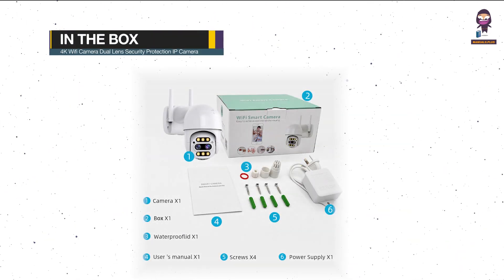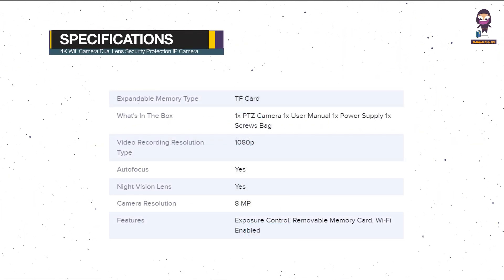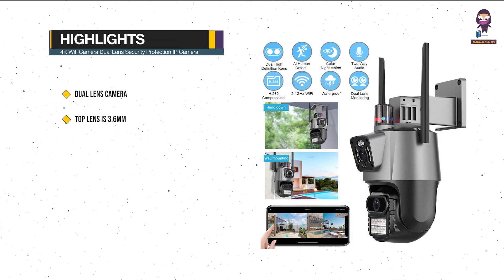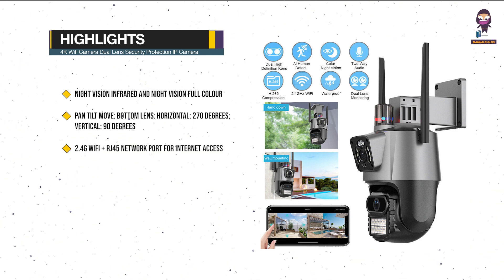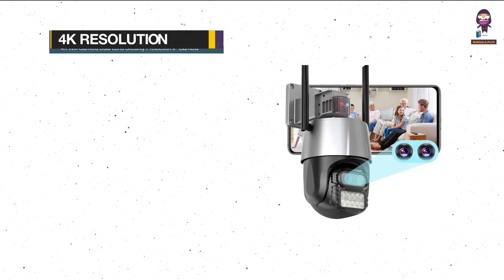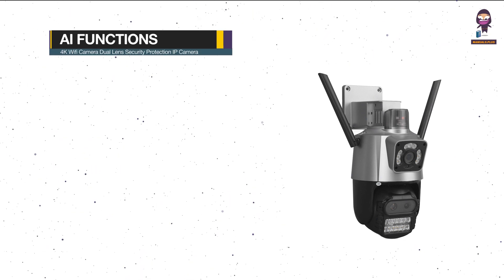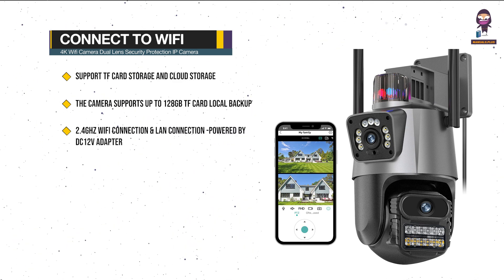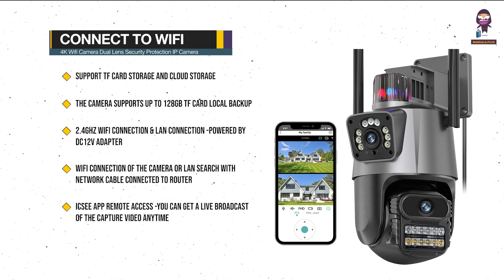BESDER A8B WiFi CCTV IP Camera User Guide: Setup and Configuration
In this user guide video, we will walk you through the step-by-step process of setting up and configuring the BESDER A8B WiFi CCTV IP Camera. We will cover downloading the necessary app, connecting the camera to the power supply, registering and logging in to the app, and configuring the camera's network settings. Whether you are a beginner or an experienced user, this video will provide all the information you need to get your BESDER A8B WiFi CCTV IP Camera up and running smoothly. Follow along with the instructions in this video and start monitoring your space with ease and convenience.